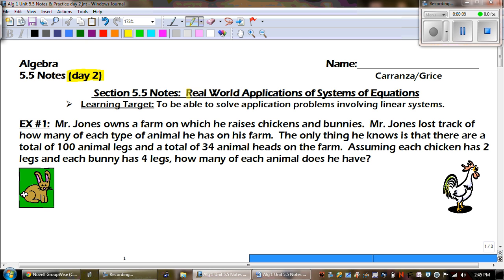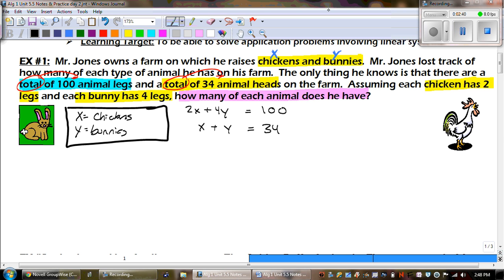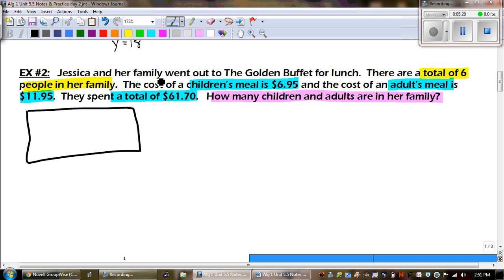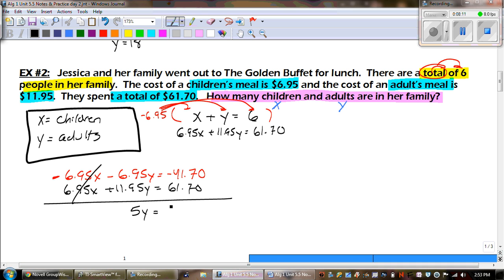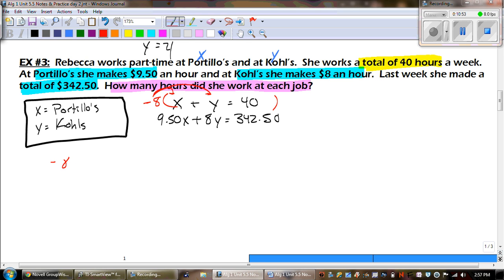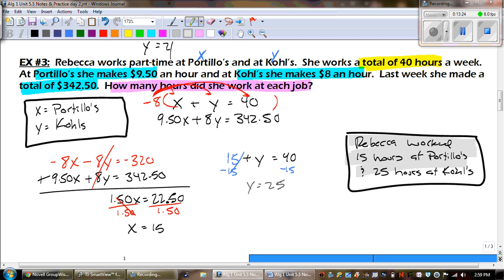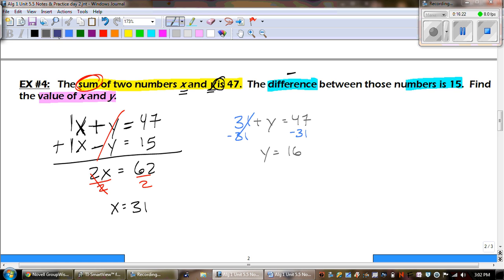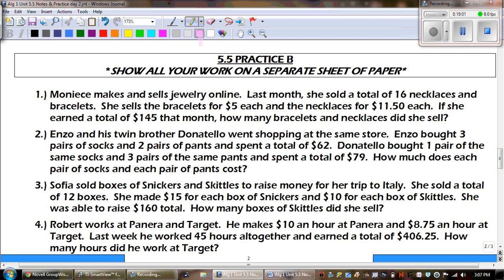AT Algebra Unit 5.5 Notes day 2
Real World Applications of Systems of Equations